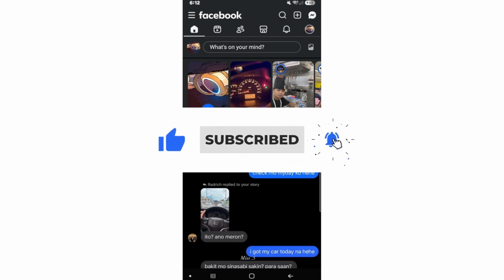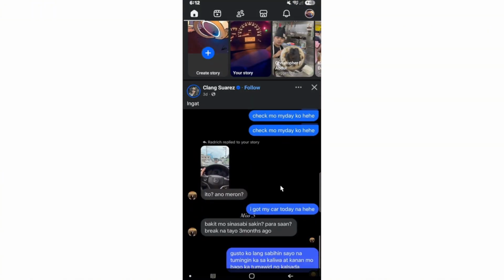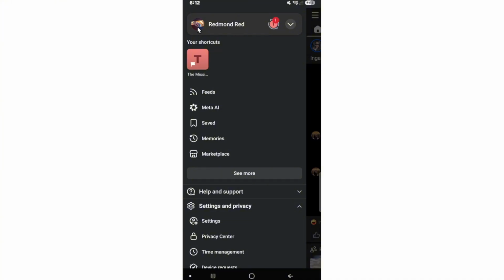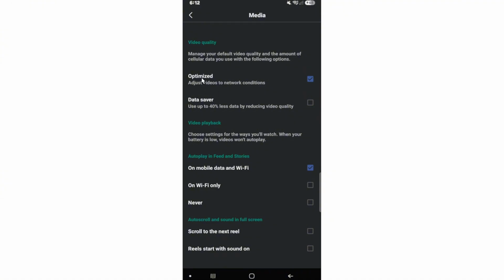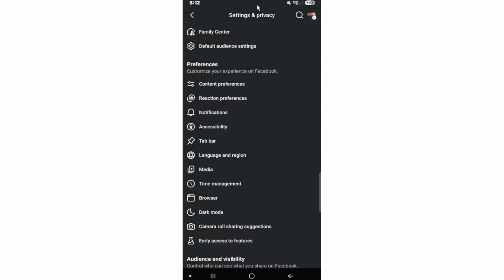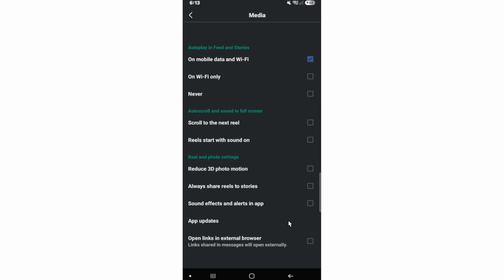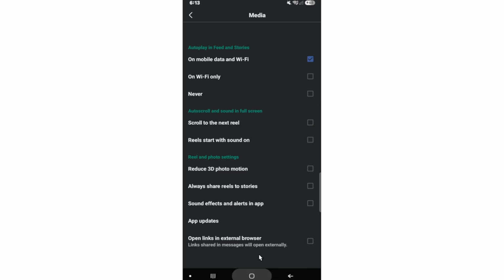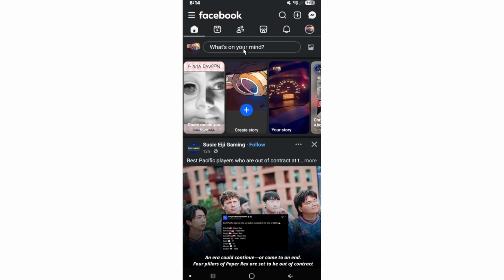How To Fix Blurry Facebook Pictures (Easy Guide 2026)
How To Fix Blurry Facebook Pictures

In this video, I will show you how to fix blurry Facebook pictures. If photos on Facebook appear blurry, low quality, pixelated, or fail to load in HD, this guide will help you troubleshoot the problem. Blurry photos can result from compression, slow internet, disabled HD uploads, app cache, or outdated app versions. This tutorial covers several methods to improve Facebook image quality on Android, iPhone, and PC.

00:00 Introduction
00:10 Fix Blurry Facebook Pictures